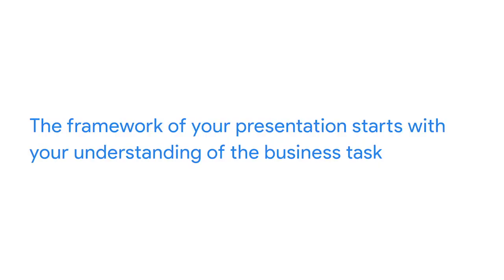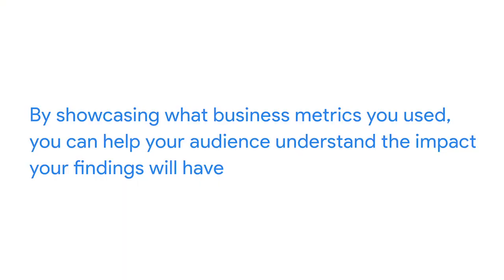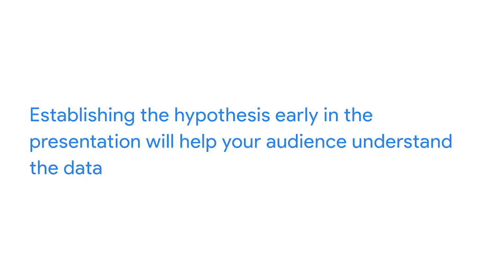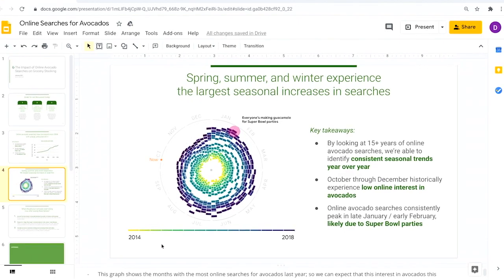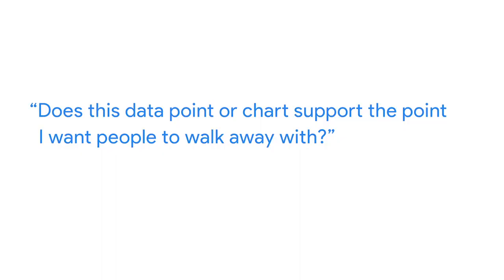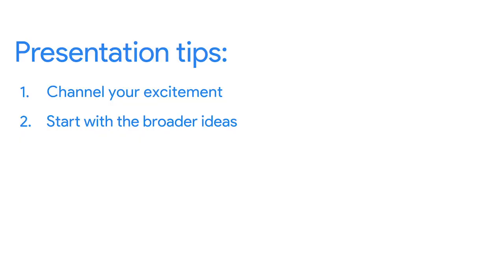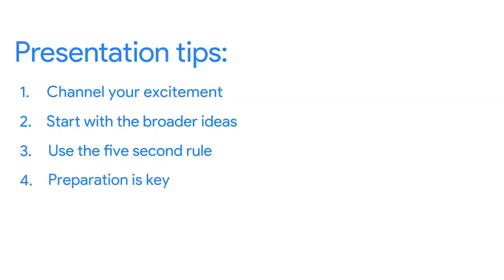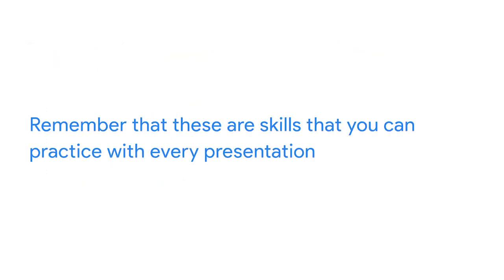Best Practices for Presenting Data | Google Data Analytics Certificate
It's time to put all your data, and data visualizations into your presentation and learn the skill to present your findings like a pro.

0:00 Putting It All Together
1:28 Presenting with a Framework
7:02 Incorporating Data in Presentations
14:34 The Importance of Presentation Skills
19:58 Present Like a Pro

This video is part of the Google Data Analytics Certificate which teaches learners how to prepare, process, analyze, share, and act on data.

The program, created by Google employees in the field, is designed to provide you with job-ready skills in about 6 months to start or advance your career in data analytics.

► No experience necessary: Learn job-ready skills, with no college degree required.
► Learn at your own pace: Complete the 100% online courses on your own terms.
► Stand out to employers: Make your resume competitive with a credential from Google.
► A path to in-demand jobs: Connect with top employers who are currently hiring.